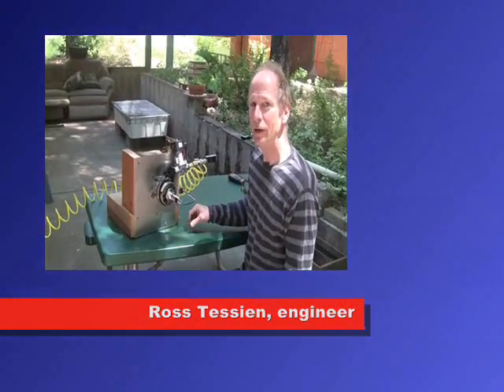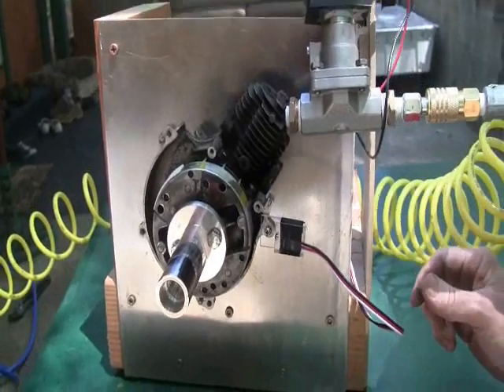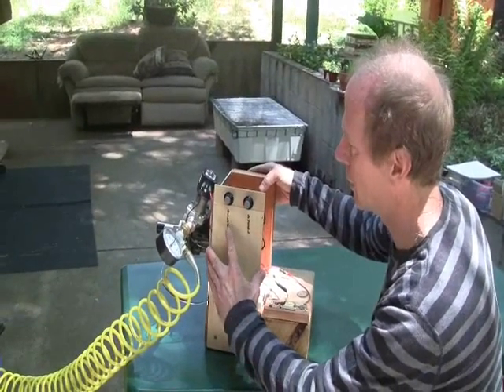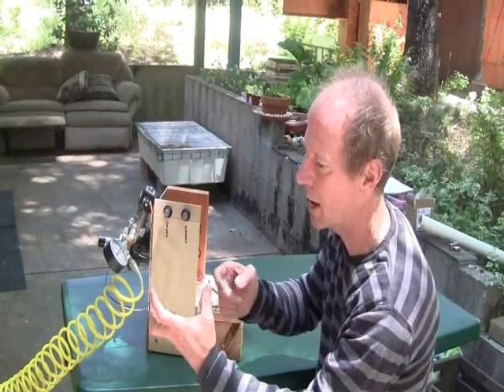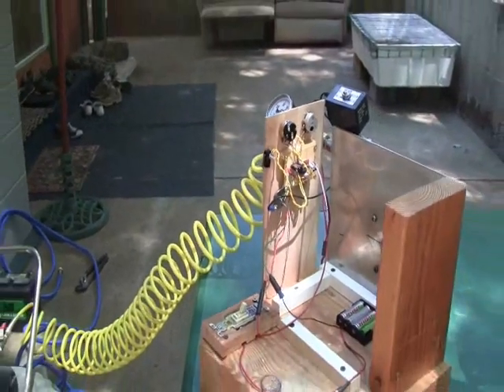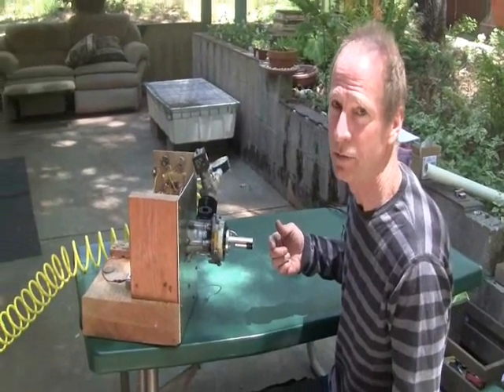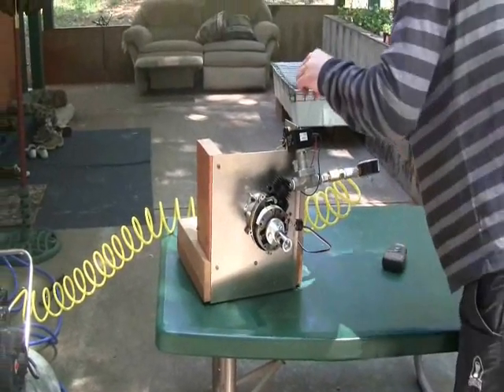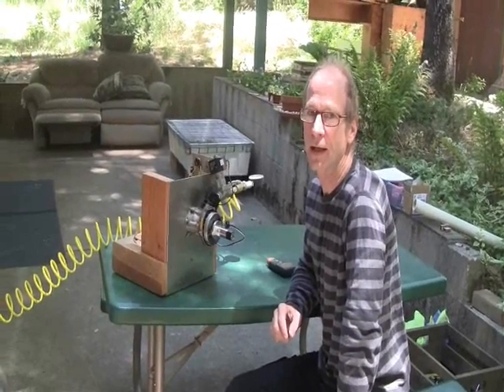2 cycle 15cc conversion to steam power generator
15cc 2 stroke weed eater engine conversion to steam. In this video we add an electronic circuit to handle the fast on off switching of the solenoid to deliver air (or steam) to drive the engine. Enabled much faster no load rpm. With alternator connected (additional load on tiny engine) the power produced was maybe double, or 120W. We next hooked electronics to the 30cc engine. far more powerful, see next video.
rt